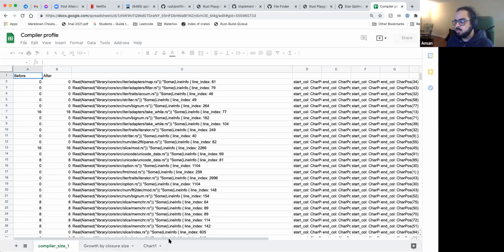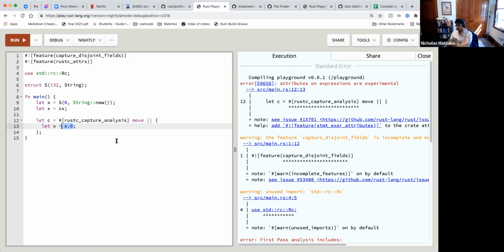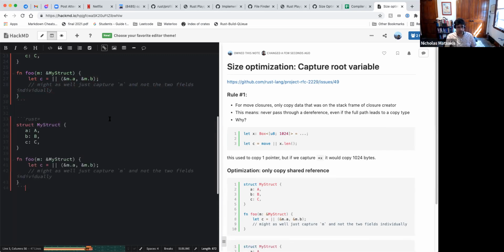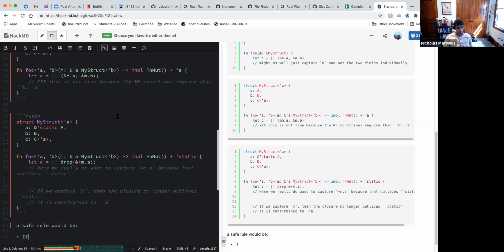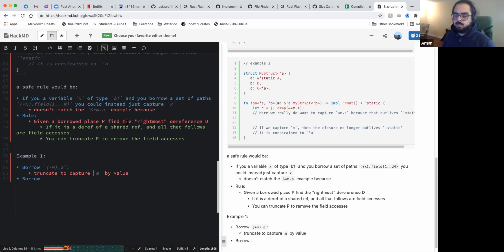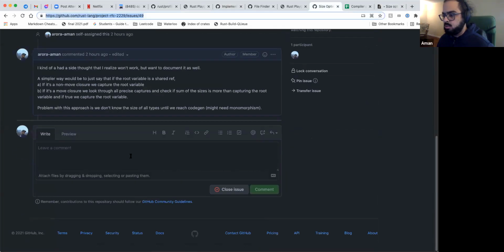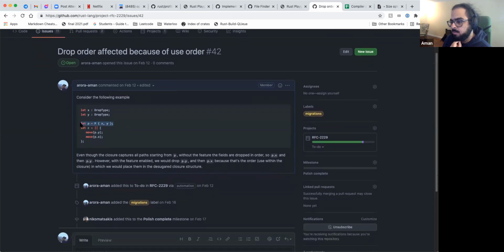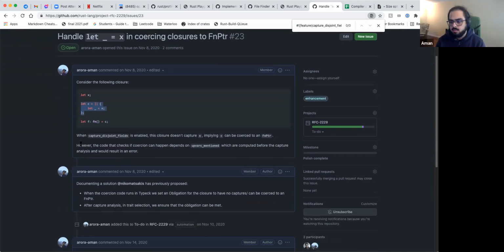2021-06-16 RFC 2229